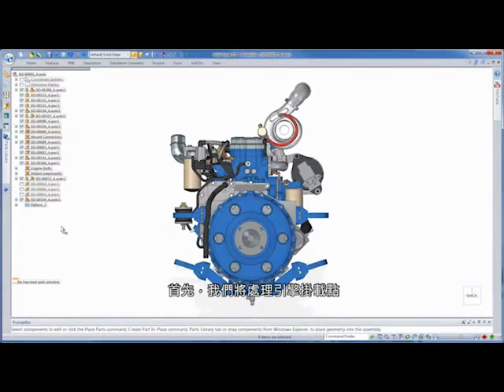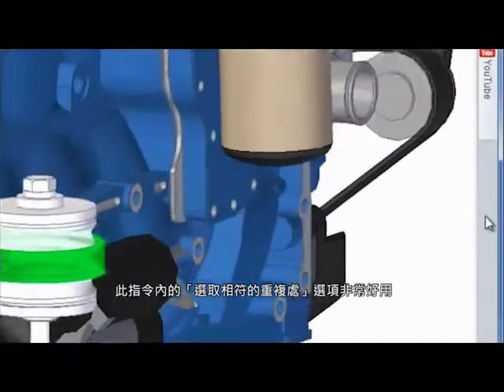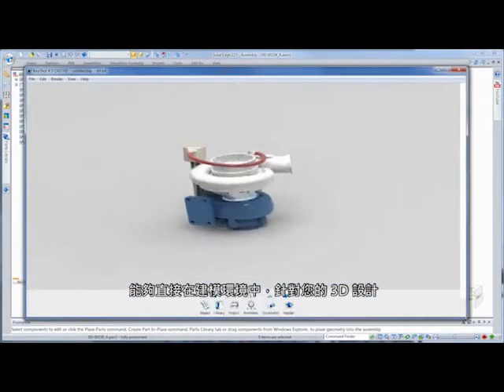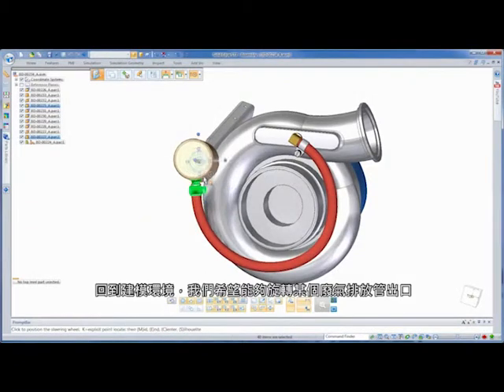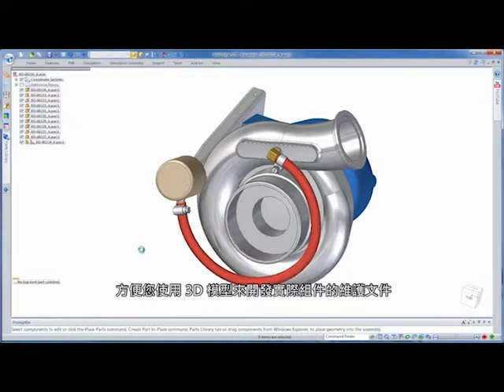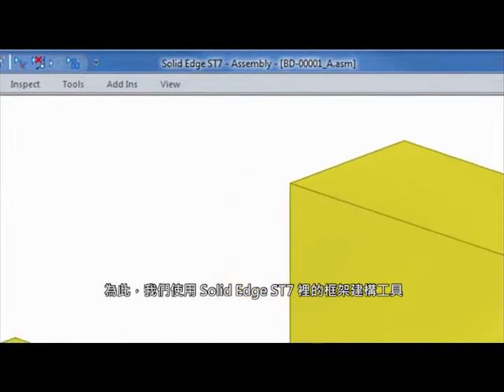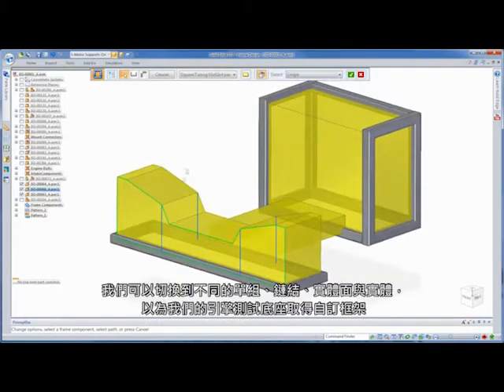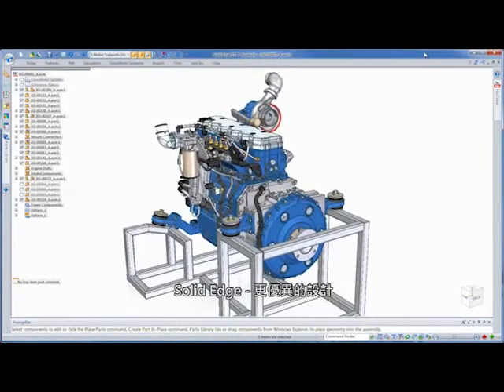Solid Edge ST7 What'New - 優異的組立件建模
Solid Edge ST7簡化了從單一零件到50萬以上零件組立的3D設計作業